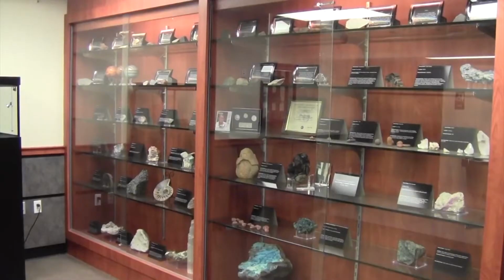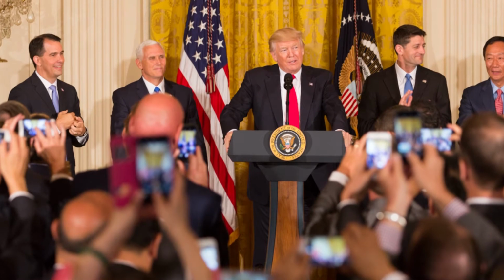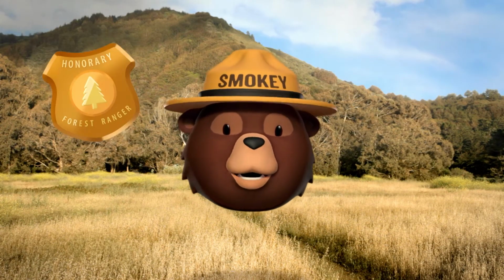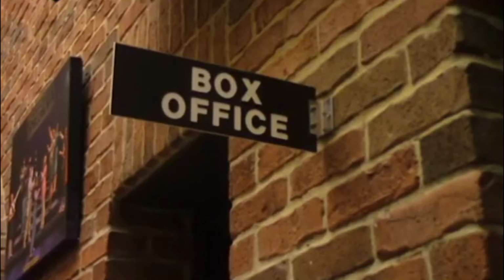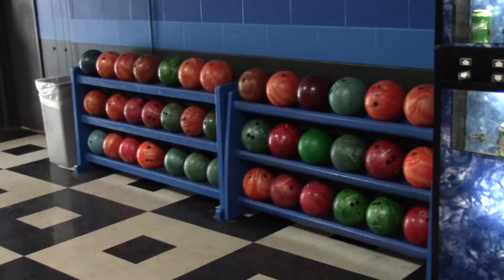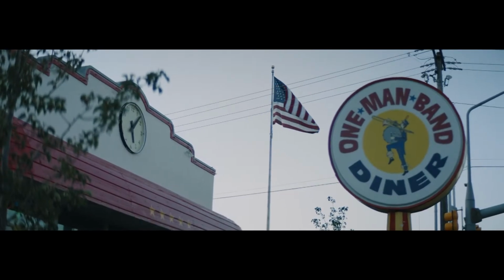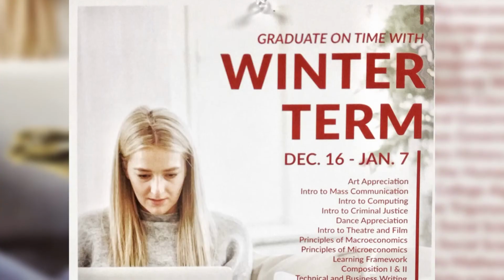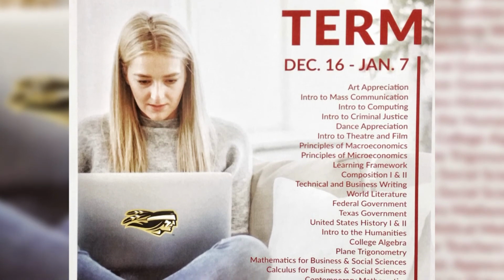DrumBeat Broadcast Fall 2019 6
Drumbeat student broadcast with stories about The Earth and Space Science Center's New Upgrade to it's Dome Theater, the new streaming platform from Disney that is competing against giants like Netflix and Hulu, and an update about the online movement TeamTrees.